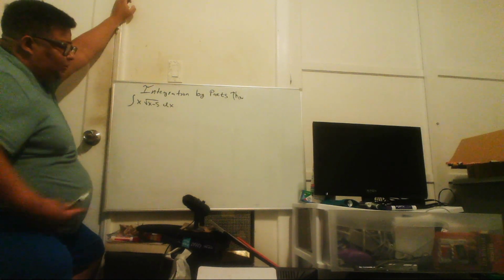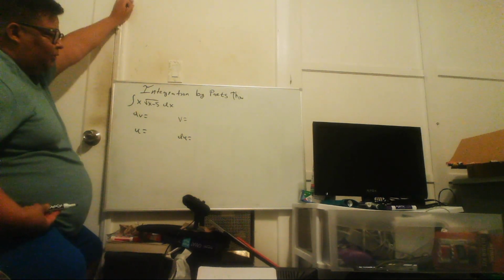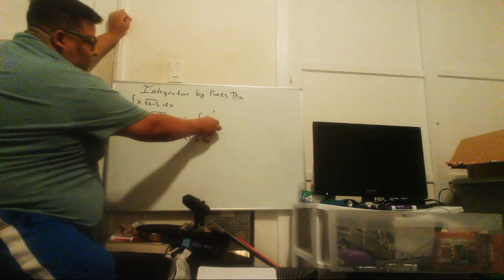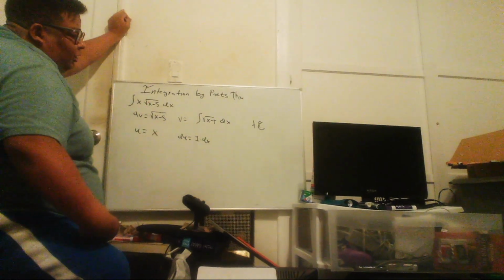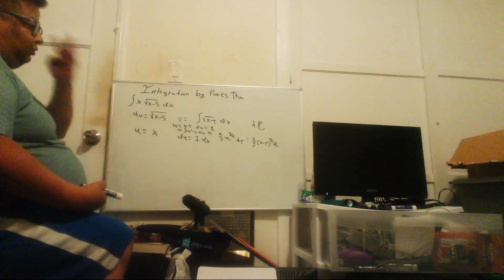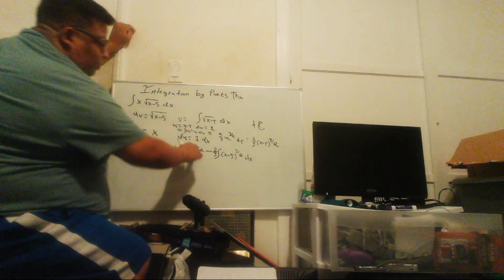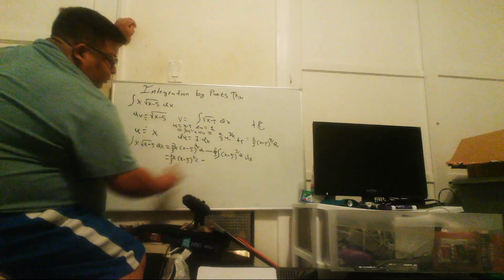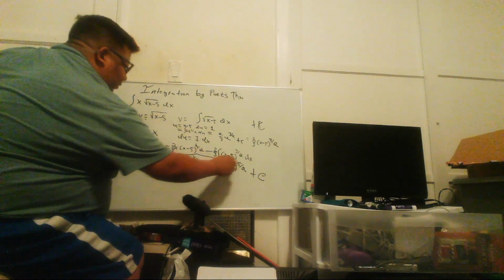Calculus - Integral x*sqrt(x-5)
Integration by parts is a technique used to integrate products of functions. The formula for integration by parts is typically stated as:

[ \int u , dv = uv - \int v , du ]

For the integral (\int x \sqrt{x-5} , dx), we will choose (u) and (dv) such that it simplifies the integral. Let's set:

[ u = x ]
[ dv = \sqrt{x-5} , dx ]

We need to find (du) and (v). Start by differentiating (u):

[ du = dx ]

Next, we need to integrate (dv) to find (v). To integrate (\sqrt{x-5}), let's use a substitution method. Set:

[ w = x - 5 ]
[ dw = dx ]

Rewriting the integral, we have:

[ \int \sqrt{x-5} , dx = \int \sqrt{w} , dw ]

This can be integrated easily:

[ \int \sqrt{w} , dw = \int w^{1/2} , dw = \frac{2}{3} w^{3/2} + C ]

Substituting back for (w):

[ v = \frac{2}{3} (x-5)^{3/2} ]

Now, apply the integration by parts formula:

[ \int x \sqrt{x-5} , dx = x \cdot \frac{2}{3} (x-5)^{3/2} - \int \frac{2}{3} (x-5)^{3/2} , dx ]

We need to integrate (\frac{2}{3} (x-5)^{3/2}). Using the same substitution (w = x - 5):

[ \int \frac{2}{3} (x-5)^{3/2} , dx = \frac{2}{3} \int w^{3/2} , dw = \frac{2}{3} \cdot \frac{2}{5} w^{5/2} = \frac{4}{15} (x-5)^{5/2} ]

Putting it all together, we get:

[ \int x \sqrt{x-5} , dx = \frac{2}{3} x (x-5)^{3/2} - \frac{4}{15} (x-5)^{5/2} + C ]